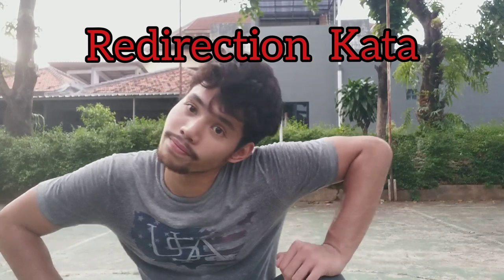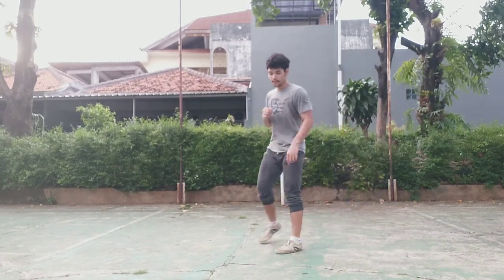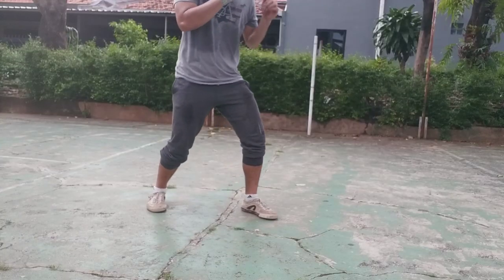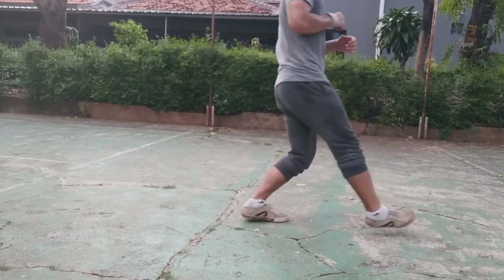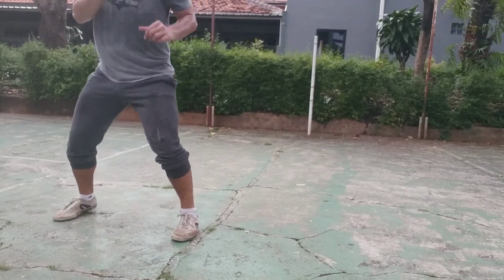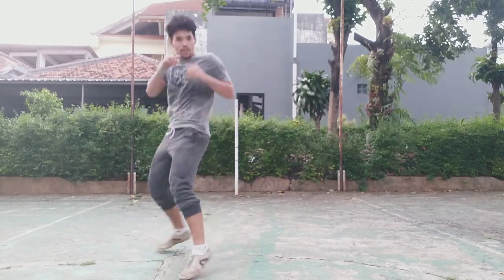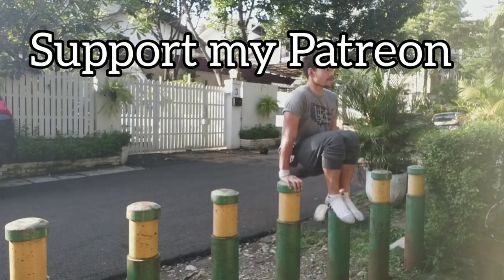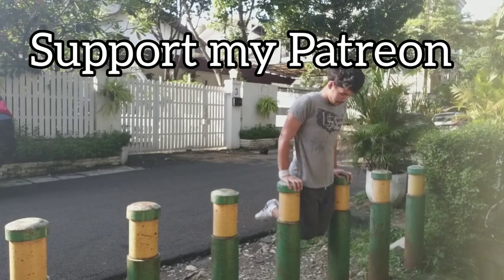Kengan Ashura, Ohma Tokita Willow O the Wisp. the Niko Style Martial Arts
this technique is one of ohmas tokita inspired from kengan shura anime martial arts, the niko style.
and yes im using it on capoeira, but regardless i mix this to my taekwondo basic and wingchun basic aswell. YOUR niko style is how ever u want to use it, and you are free to use and create the niko style of your own inspired by the anime. So enjoy and go create, and be better in your martial art.
both performing and fitness. you name it.
MUCH APPRECIATED